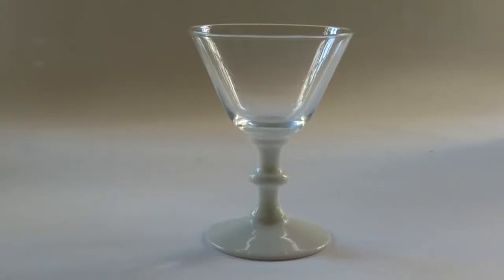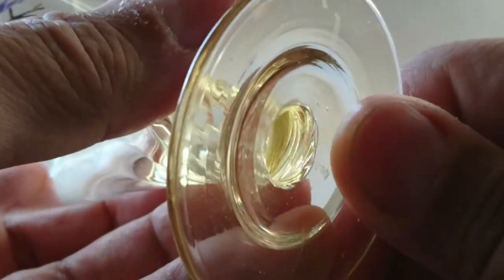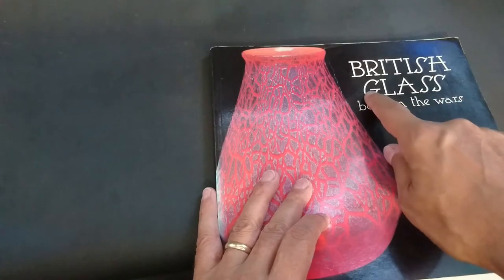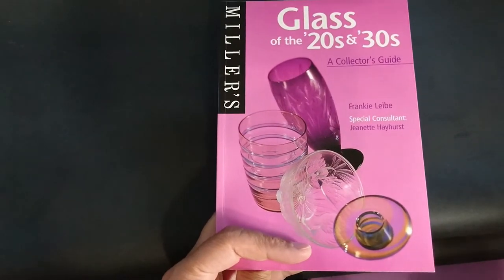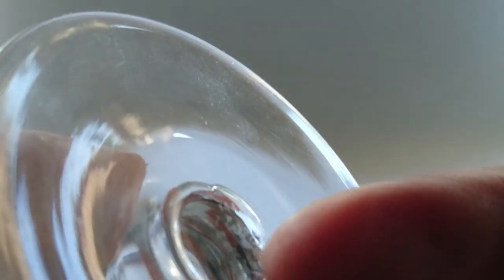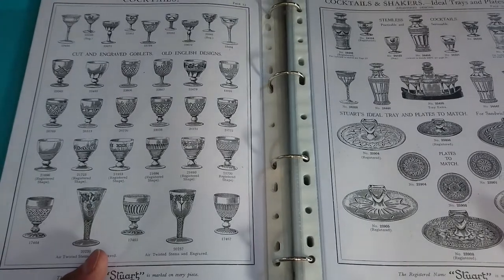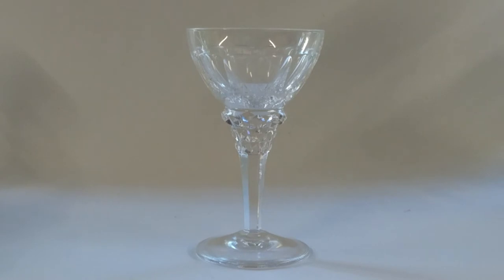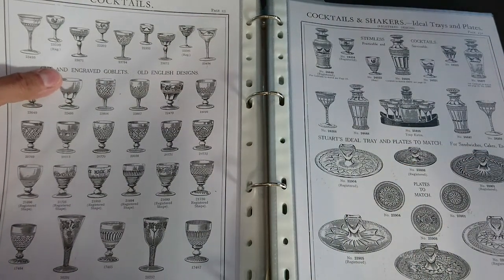Mid 20th Century Cocktail Glasses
This video is a discussion and demonstration of Mid 20th Century Cocktail Glasses.  The glasses shown are quality glasses really made for the middle class home use at the time when cocktails were the rage.

The books I show in this video are:
Miller's Glass of the '20s and '30s, authored by Frankie Liebe
British Glass Between the Wars, produced by Dudley Leisure Services
Whitefriars Glass, the Art of James Powell and Sons, authored by Leslie Jackson
Stuart Crystal catalogue 1927.